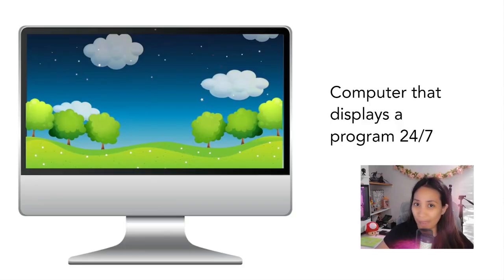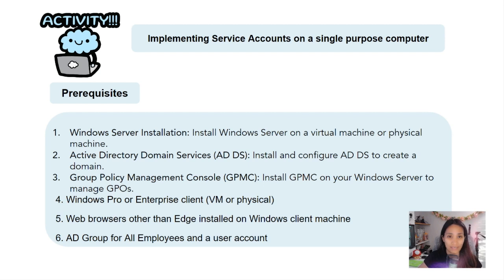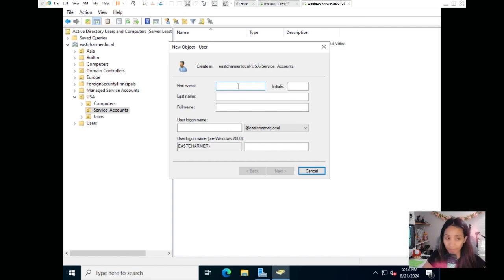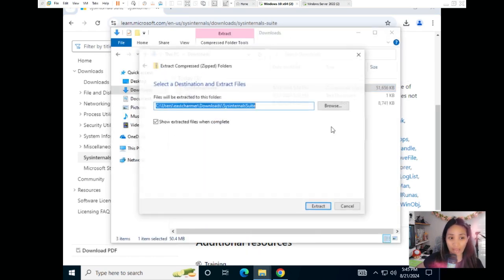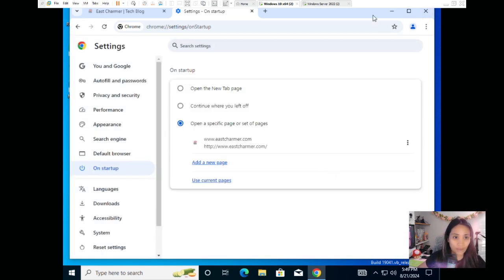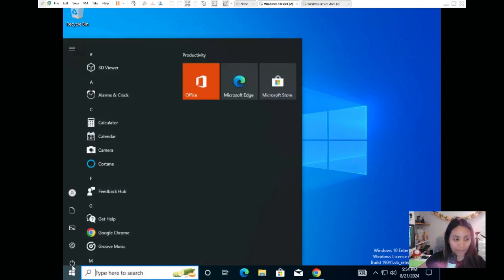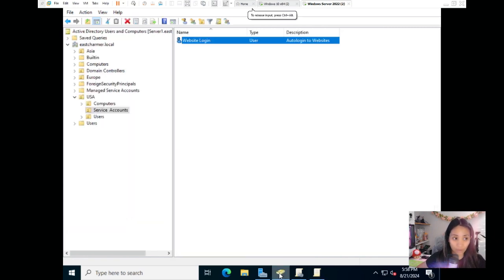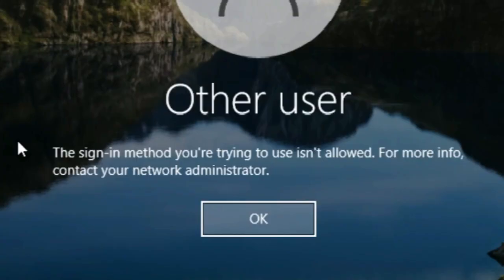Windows Server Homelab: Implementing Service Accounts| Single Purpose Computers (Ep 6)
Hello guys and welcome to Episode 6 of our Windows Server Homelab series where we'll focus on implementing service accounts.

Chapters:
00:00 - Introduction
01:34 - Service Account Review
02:18 - Homelab Overview
03:06 - Windows Kiosk Mode
04:15 - Homelab Prerequisites
05:06 - Homelab requirements
06:15 - Homelab tutorial
14:03 - Service Account GPO